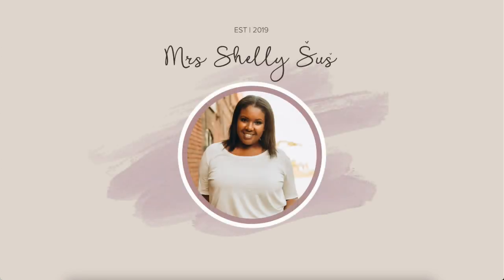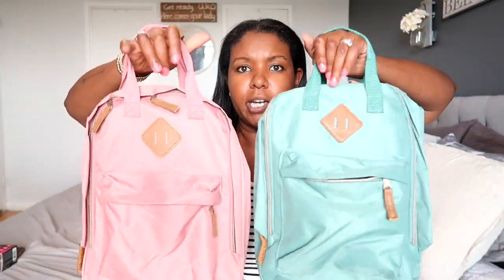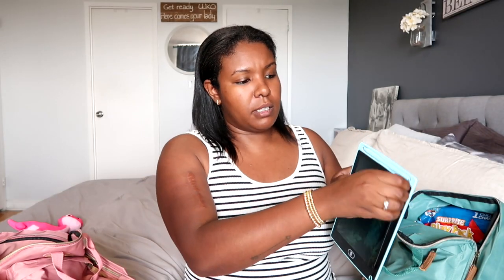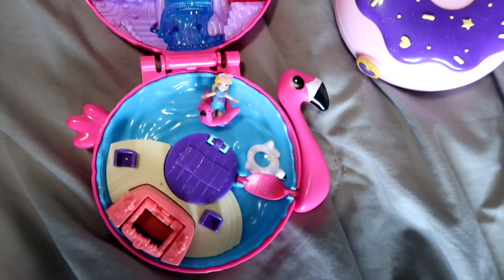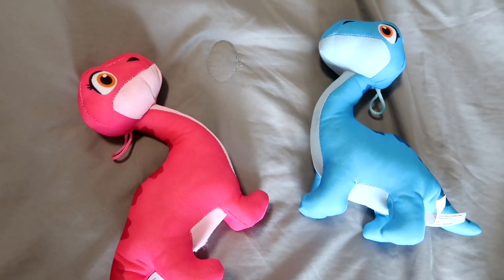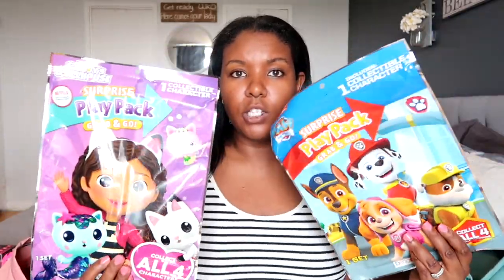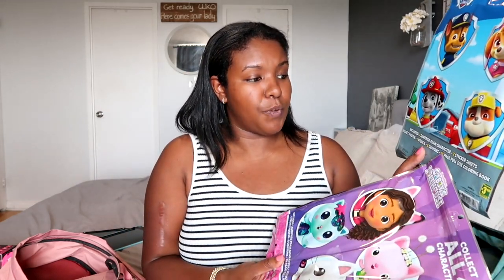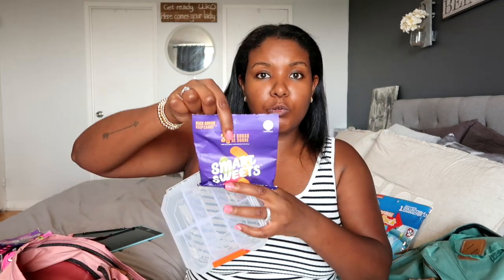HOW TO ENTERTAIN KIDS ON AN AIRPLANE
Hey Friends! Today Im sharing my tips for entertaining little ones on an airplane.

Backpacks

Drawing tablets

Polly pocket flamingo

Polly pocket donut

This video IS NOT MADE FOR CHILDREN. My videos are intended for wives, mothers and homemakers